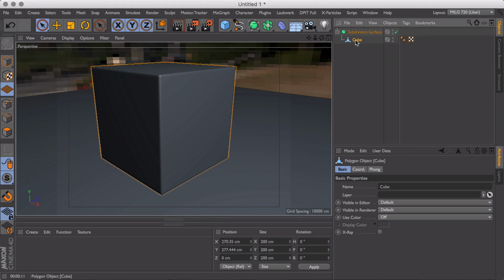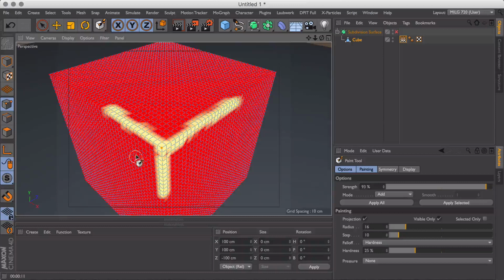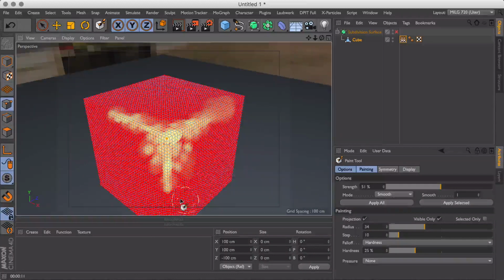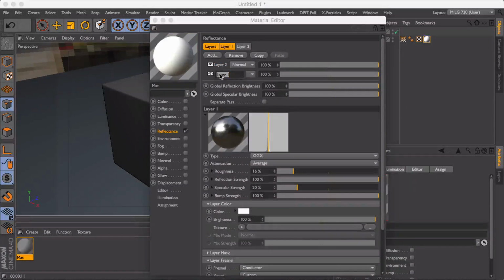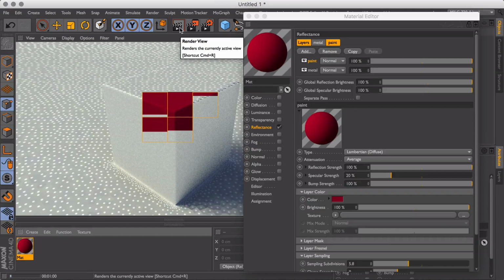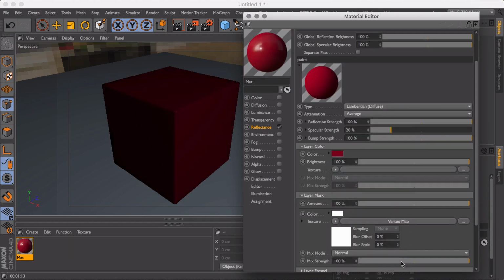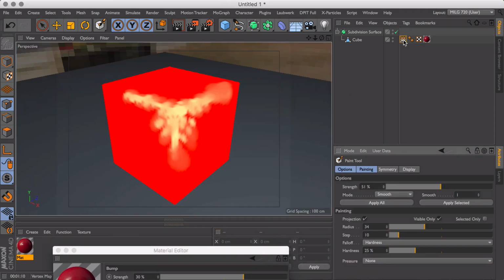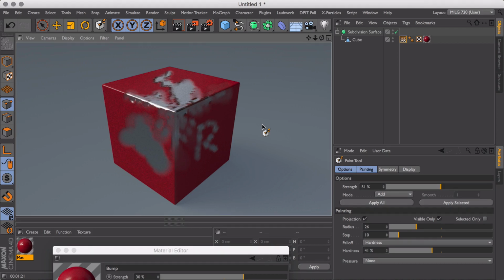Create multiple materials in one with Cinema 4d (wear and tear)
In this short video I show my answer to a question I get a lot. How d=to create wear and tear, or materials that have different elements.
Of course there are many ways to skin this particular cat but this is my favourite for many reasons.
No UV unwrapping makes it quick. It's also adaptable and efficient as well as animatable.
I like using one vertex map to drive different material channels too. It's always accurate and saves a bunch of time.